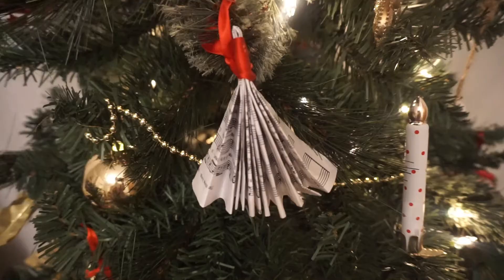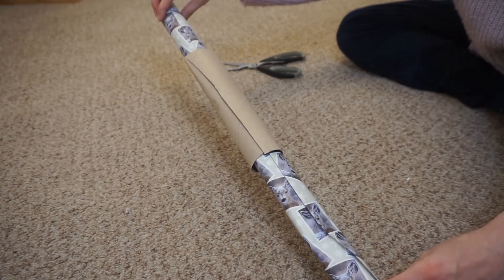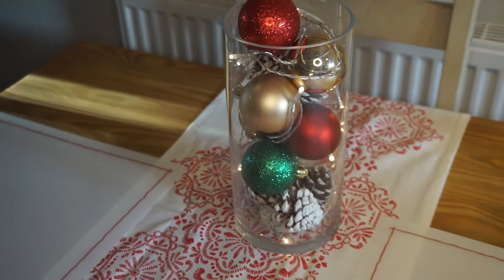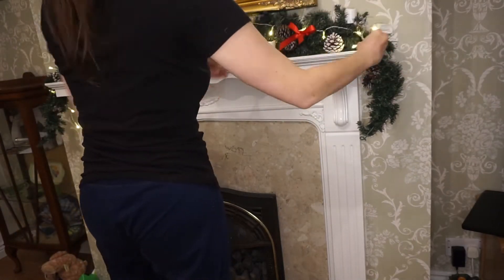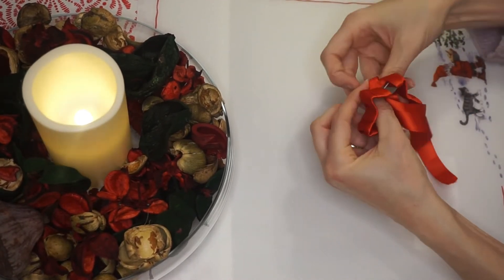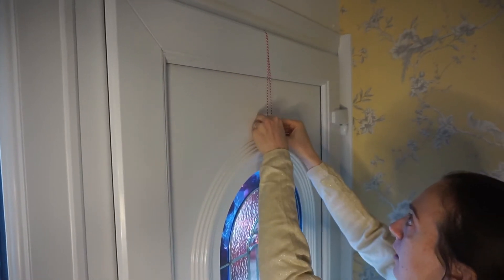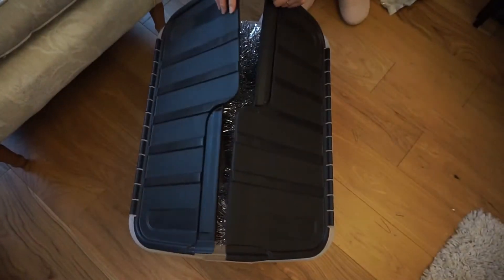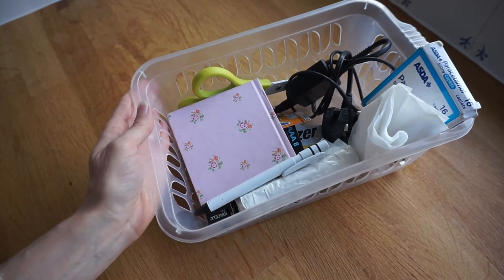EASY CHRISTMAS HACKS 2020 | MY BEST HACKS & DIY CHRISTMAS DECORATIONS 2020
EASY CHRISTMAS HACKS 2020 | MY BEST CHRISTMAS HACKS & DIY CHRISTMAS DECORATIONS 2020

Hi everyone I’m so excited for this video! I love a good hack and I’ve come up with 12 really simple and easy Christmas hacks. Some of them are very practical Christmas hacks and then there are also some easy DIY Christmas decorations in the video too. I really hope you enjoy my Christmas hacks. There were so many more Christmas hacks I could have shared, but I think I have a good range here so hope you agree! Let me know if you are going to use any of them!

*PRODUCTS:

CHRISTMAS COOKIE CUTTERS

RED RIBBON

RED/ WHITE STRING

PINKING SHEARS

0:00 Introduction
0:45 1 - DIY Christmas decoration
1:36 2 - Wrapping paper
2:17 3 - How to store wrapping paper
3:25 4 - DIY centrepiece
4:18 5 - DIY garland
5:08 6 - Christmas lights storage
5:54 7 - DIY Christmas decoration
6:54 8 - How to hang your Christmas wreath
7:48 9 - DIY gift tags
8:59 10 - Find your decorations!
9:39 11 - Handy box
10:38 12 - Spare gifts